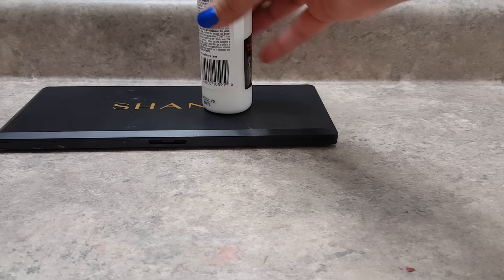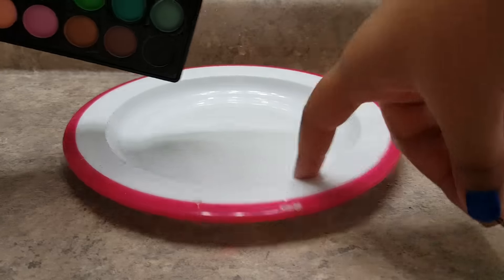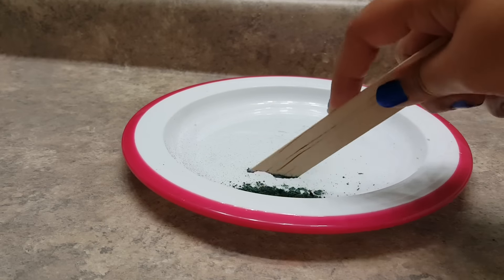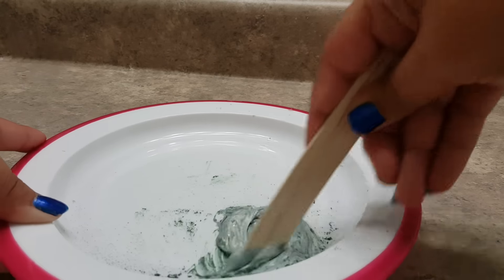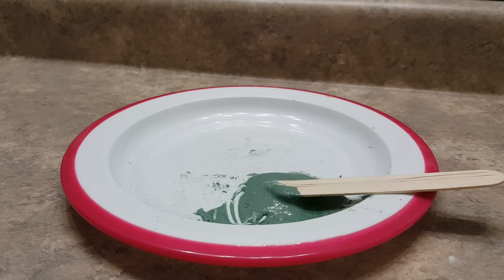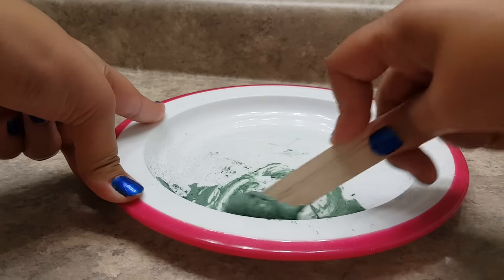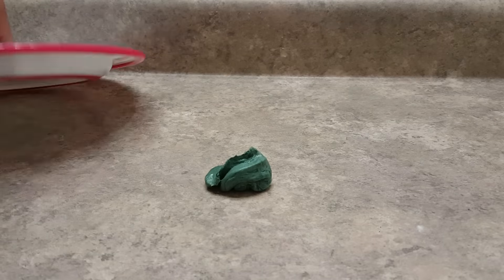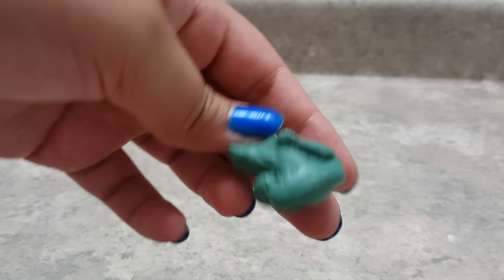How to make eye shadow slime!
most viewed on my channel